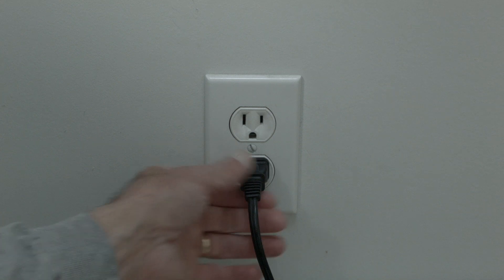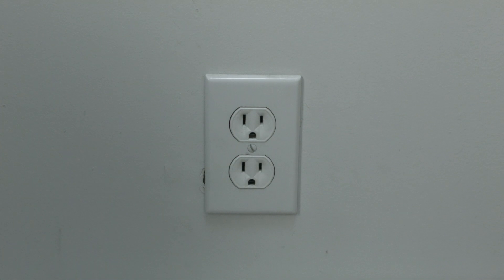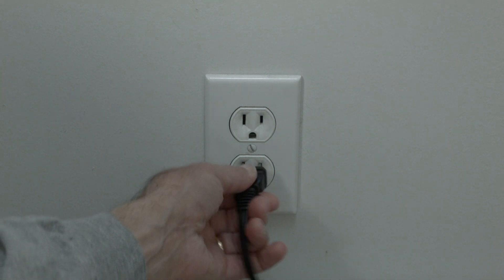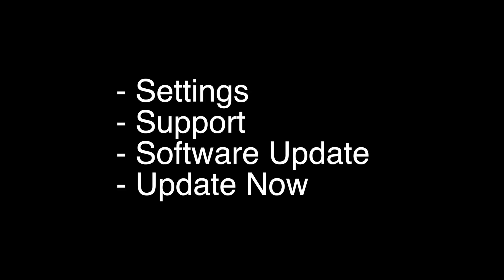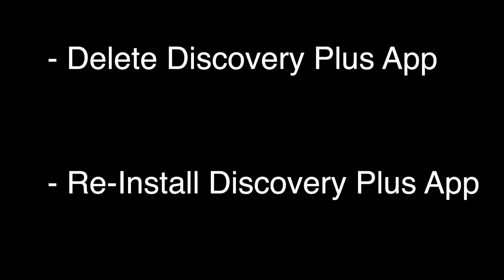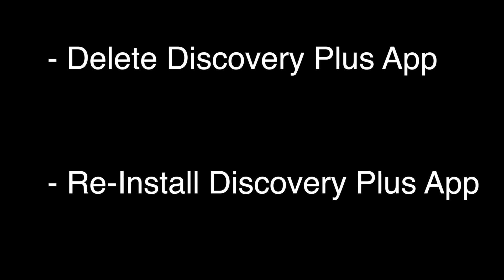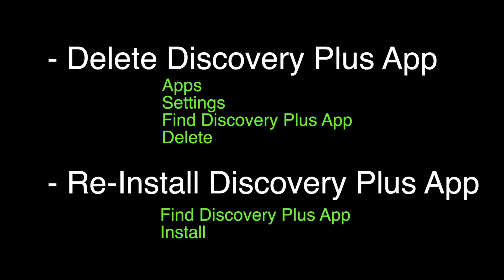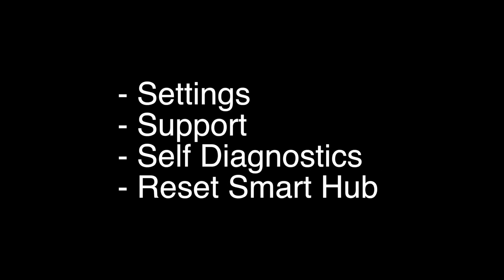Discovery Plus not working on Samsung TV - Fix it Now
Discovery Plus not working on Samsung TV